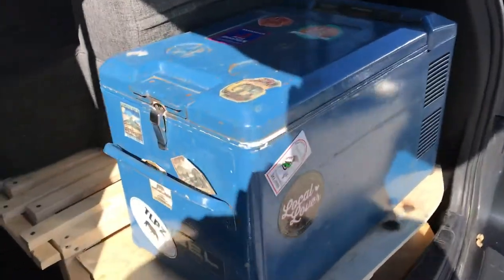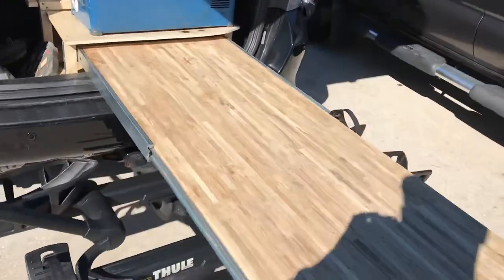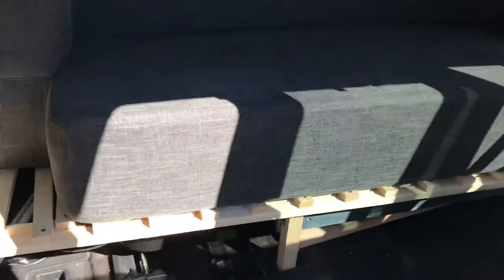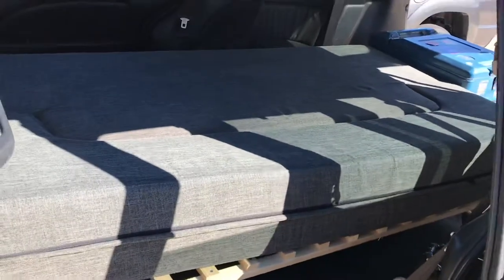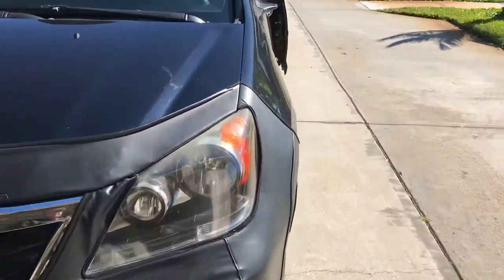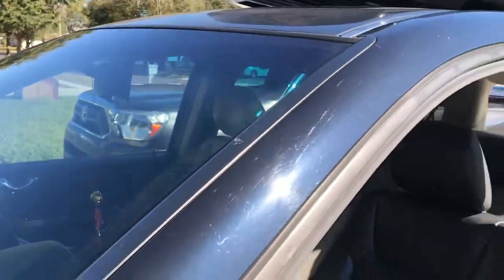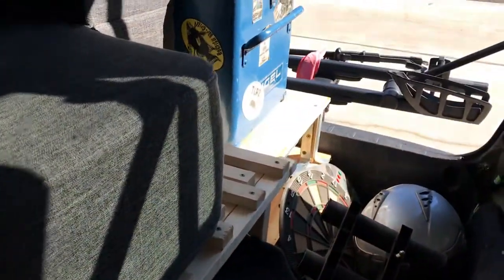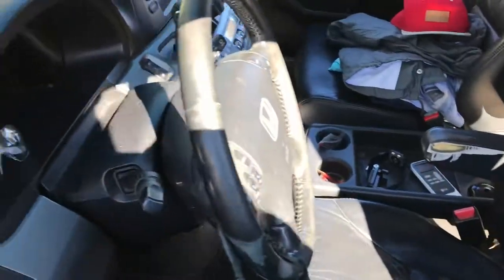Minivan camper stage 1- bed platform, 60" counter top, and engel fridge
Just threw some stuff in my van for now. Next update should be a little more in-depth with math and whatnot on all my electronics I’m planning to run. It’s looking like if I want to not have to upgrade later I’ll be in the 400ah range at 12v. New video in the next week or so as I figure that all out.